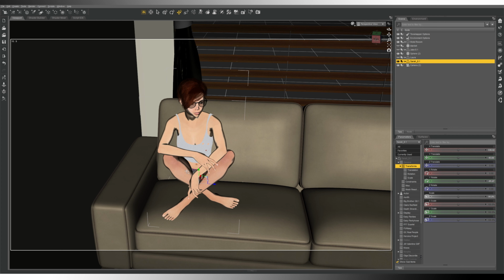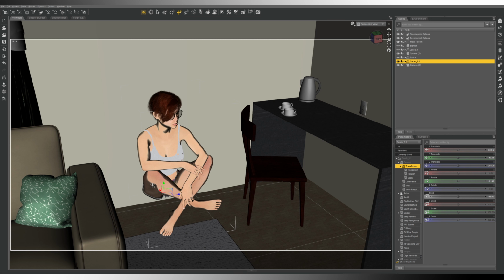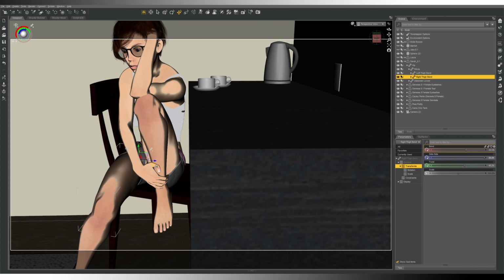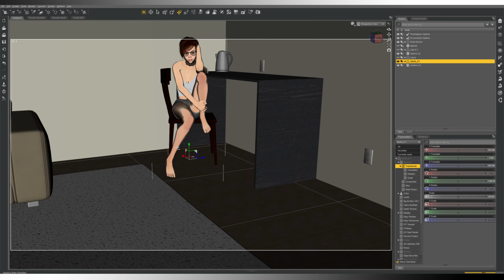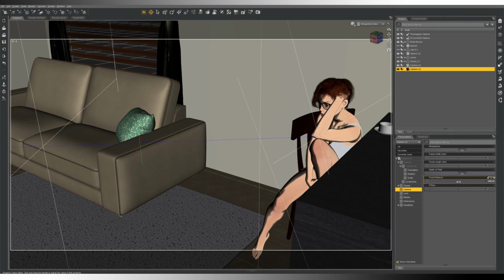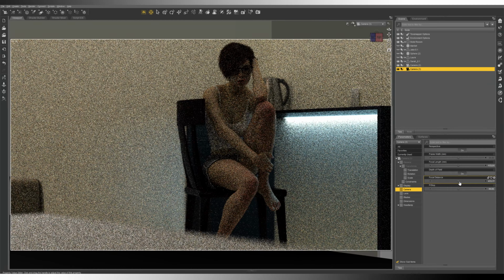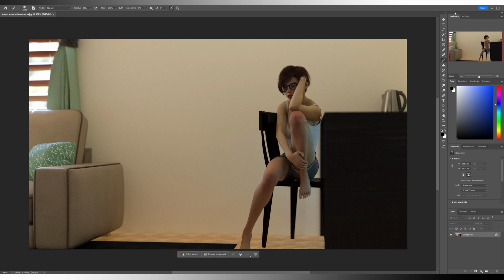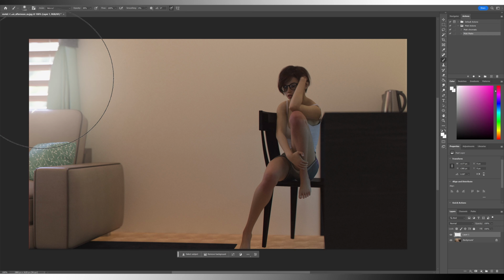Working on a render for my game. Daz Studio - Photoshop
Using Daz Studio and Photoshop to create a render for Deeper

This video was originally meant to be published on Saturday 27th May, but thanks to YouTube's stupid AI I had to wait for it to be "Reviewed"

Looking for a specific topic? use the search function on the channel page, I have tutorials on most things.

[ VIDEO LINK ]